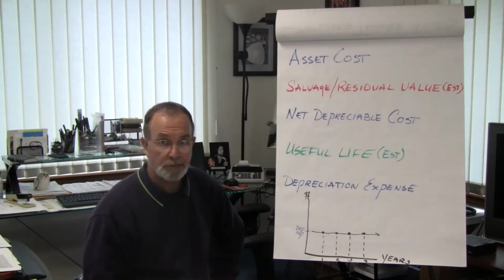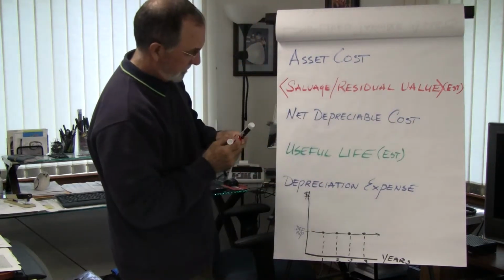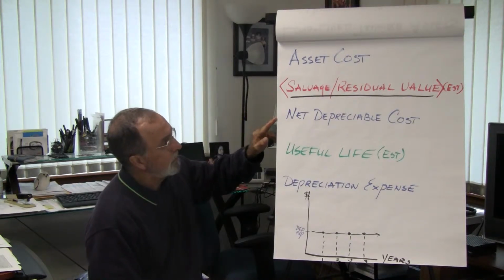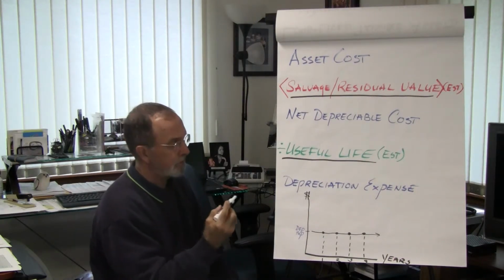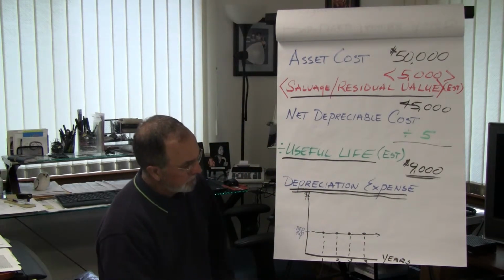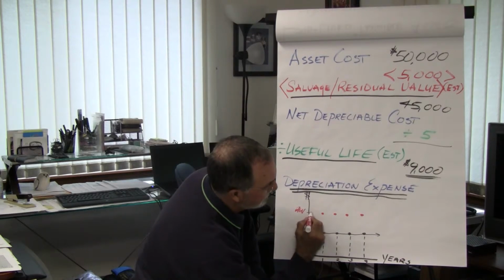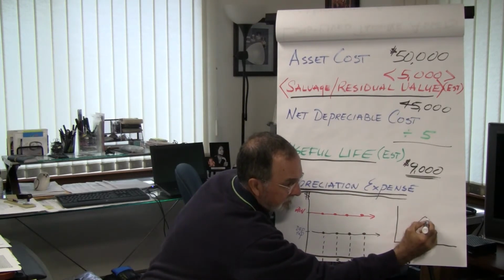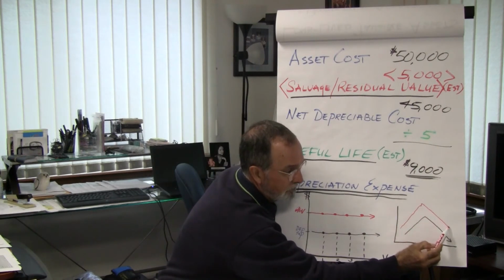Fixed assets/Depreciation #2.MTS